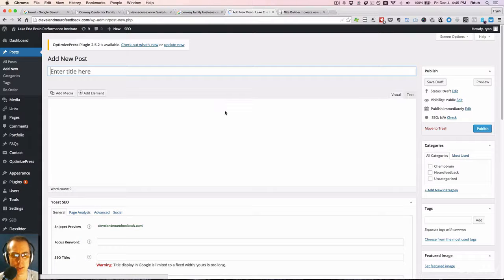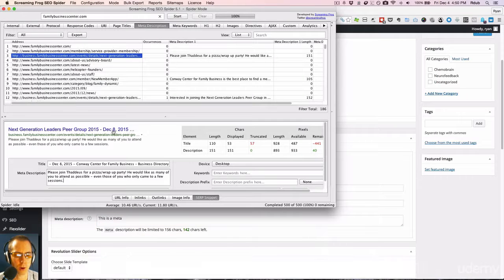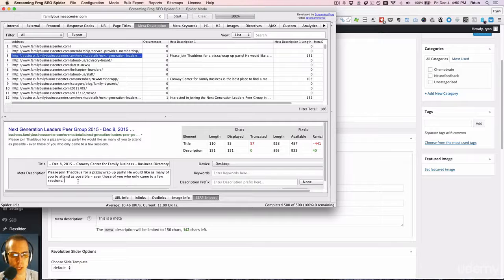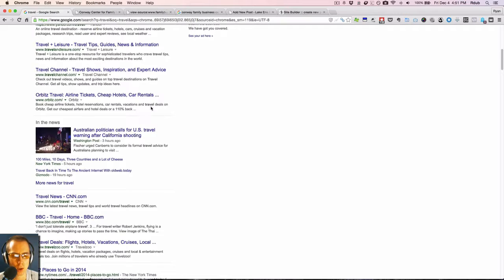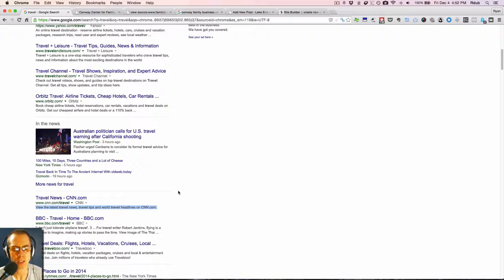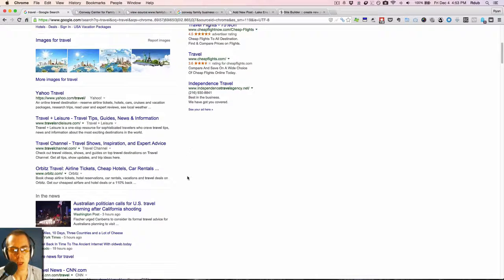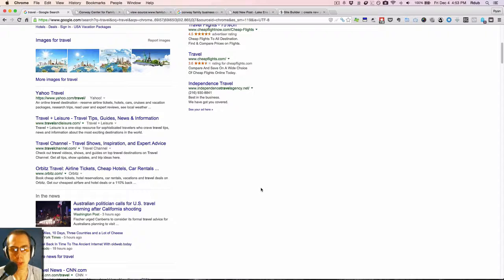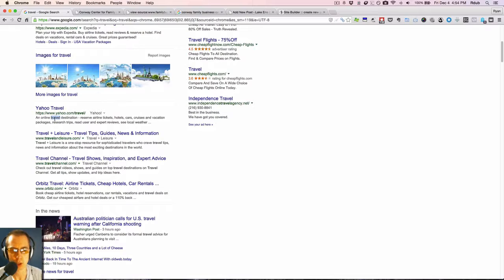Best Practices For Meta Descriptions Tags | How to Write Perfect Tags in SEO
What is a meta description?
The meta description is an HTML attribute that provides a brief summary of a web page. Search engines such as Google often display the meta description in search results, which can influence click-through rates.

Write compelling ad copy
The meta description tag serves the function of advertising copy. It draws readers to a website from the SERP, and thus is a very visible and important part of search marketing. Crafting a readable, compelling description using important keywords can improve the click-through rate for a given webpage. To maximize click-through rates on search engine result pages, it's important to note that Google and other search engines bold keywords in the description when they match search queries. This bold text can draw the eyes of searchers, so you should match your descriptions to search terms as closely as possible.